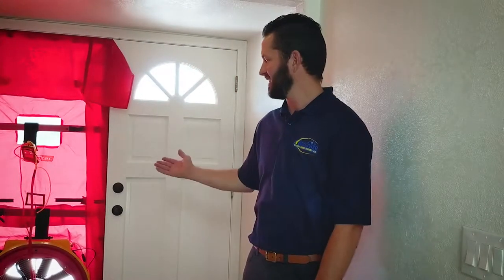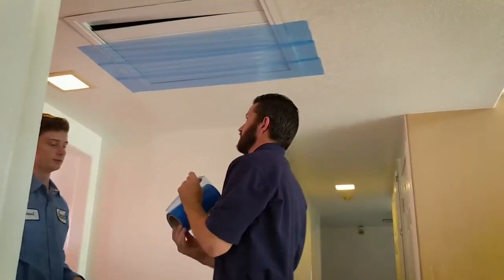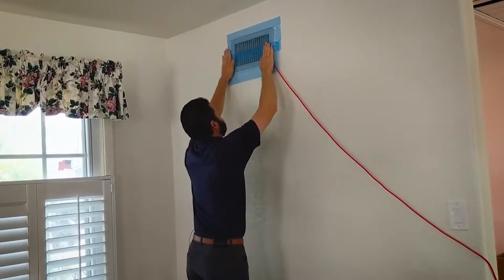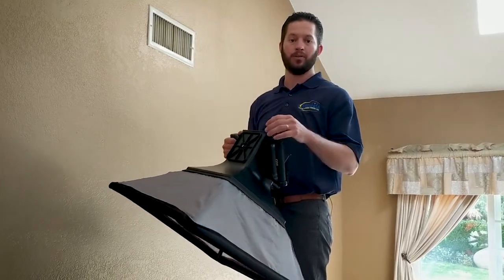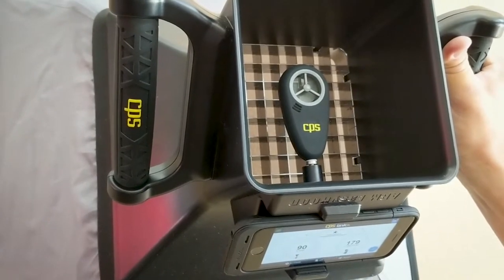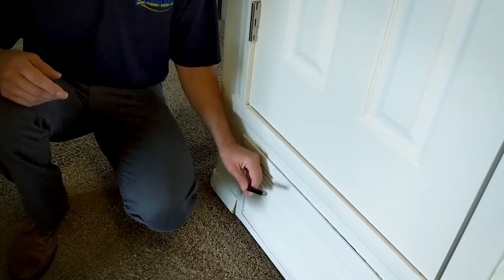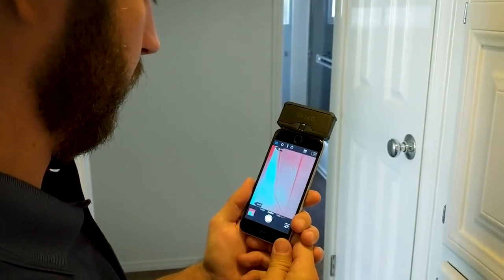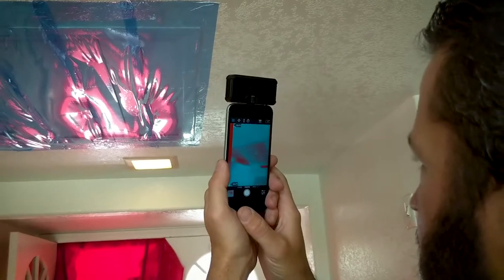About the Negative Pressure Test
If you suffer from allergies, or have ever been curious about your indoor air quality, then check out this video on the Negative Pressure Test. Dust and allergens can easily enter your home if your ductwork is not what it should be. A faulty duct system can also lead to areas of varying temperatures throughout your house. In this video, Eric takes you through the process of the Negative Pressure Test and explains just how Accurate is able to detect these issues and provide solutions for better home efficiency.